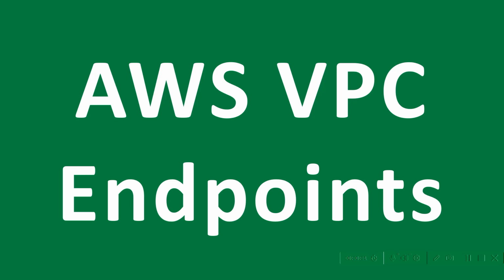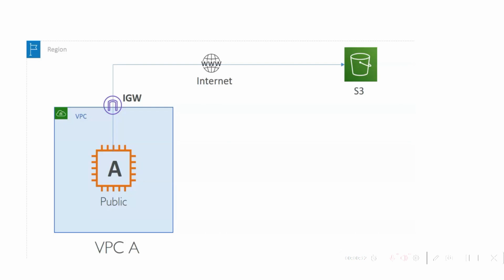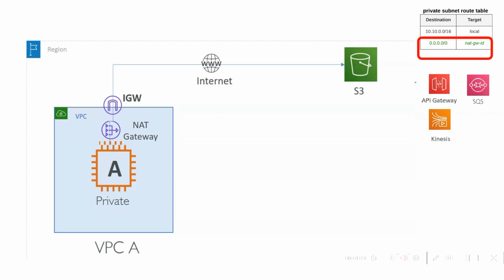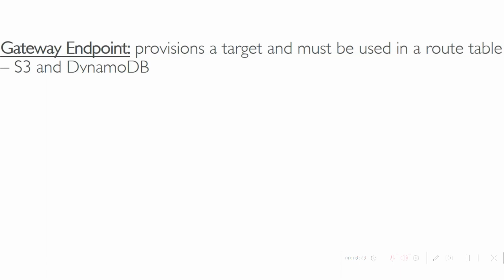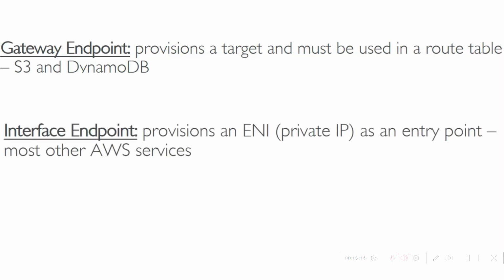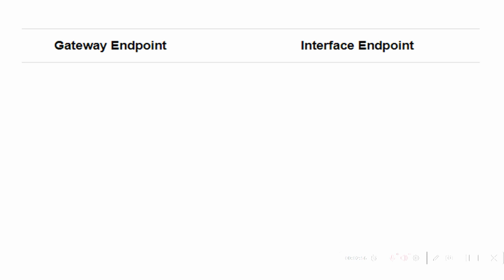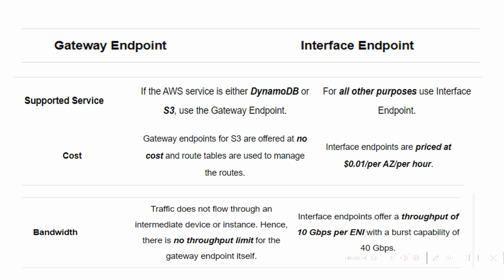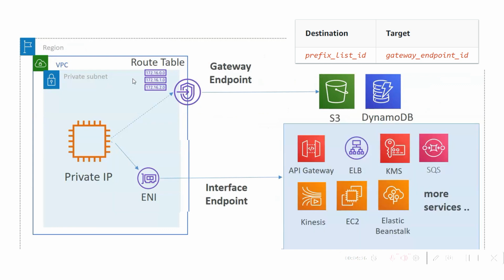Understand what are AWS VPC Endpoint? - AWS beginning tutotial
AWS beginning tutotial: Understand what is AWS VPC Endpoint?

AWS Cloud offers AWS VPC Endpoint, VPC Gateway EndPoint and VPC Interface Endpoint.
No Internet Gateway, NAT Gateway or NAT Instance is required.

Thanks to these, you can access various AWS services like S3 Bucket, SQS and many others from your EC2 instance over the private link and